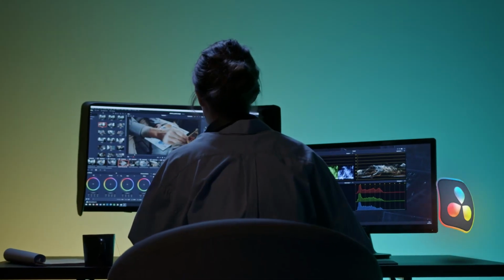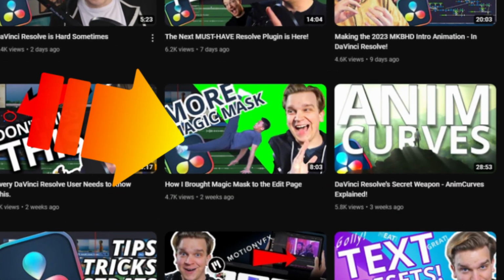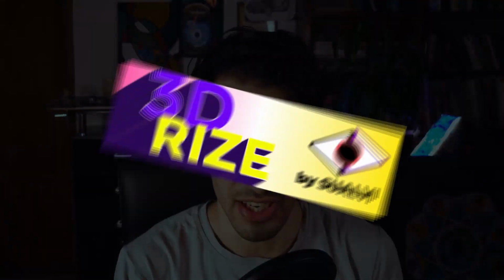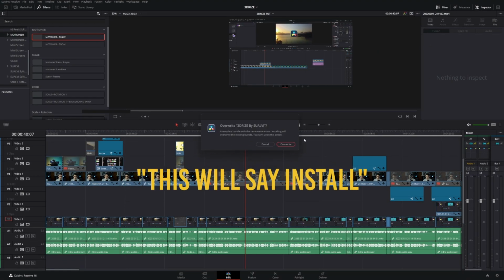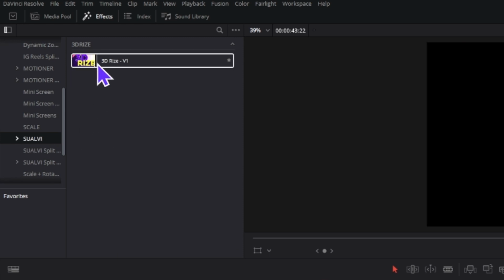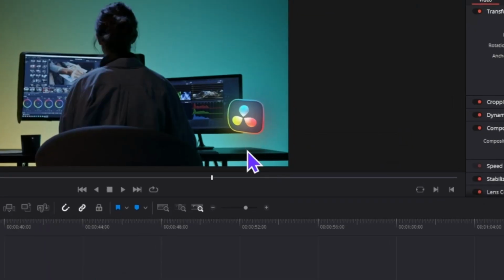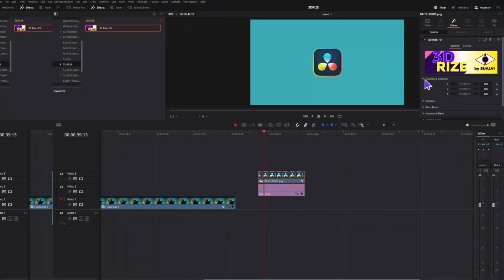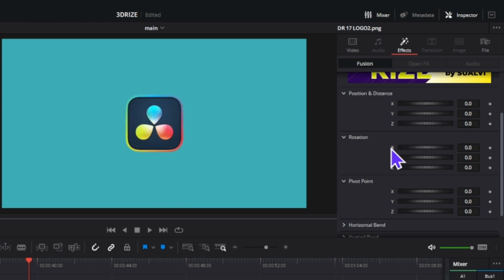A 3D PLUGIN For DaVinci Resolve | FREE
00:00 I made a DaVinci Resolve Fusion 3Dish Plugin